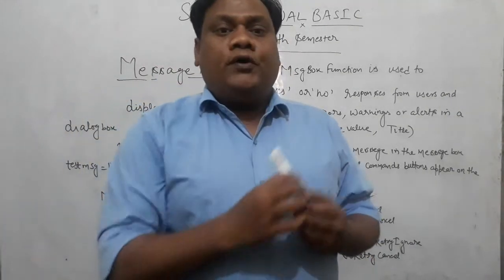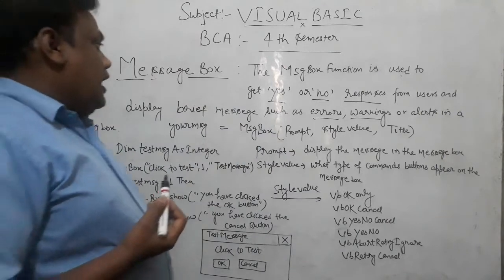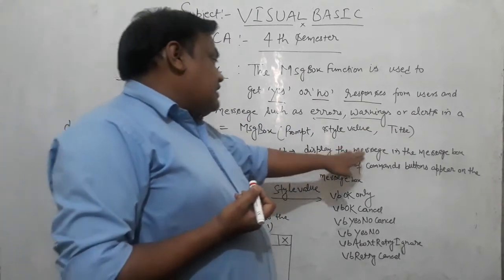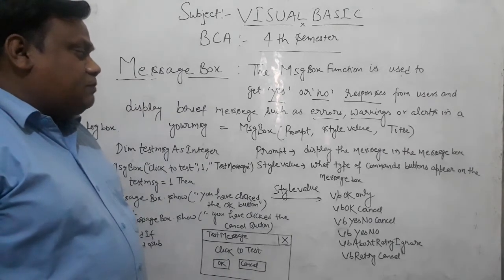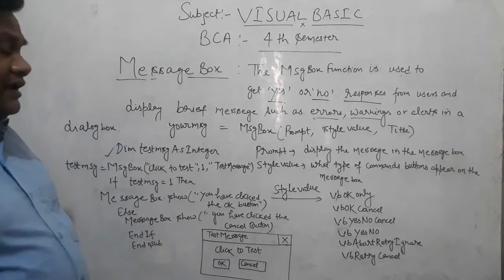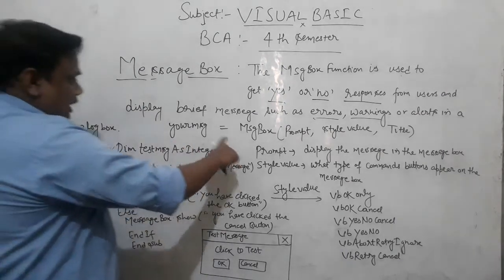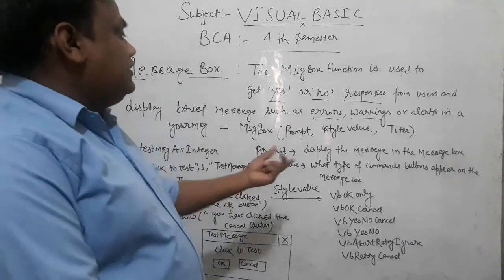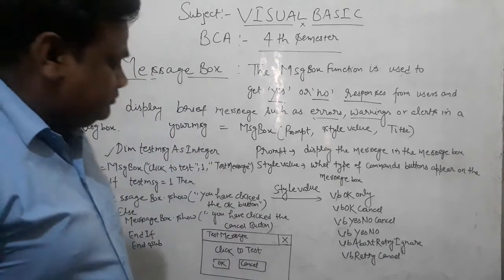Message Box function in visual basic 6.0